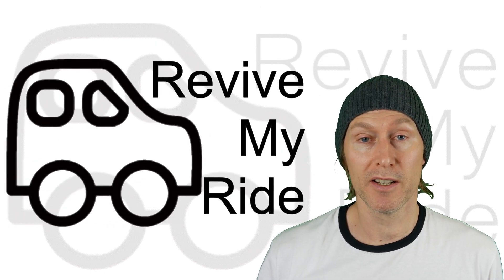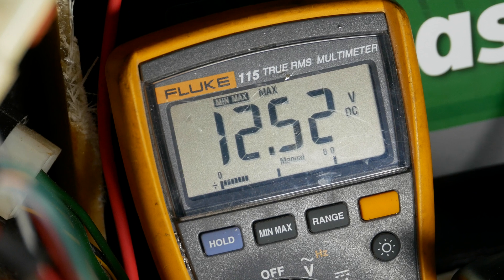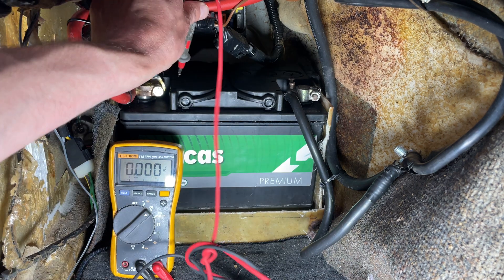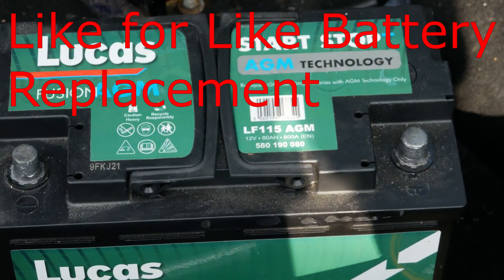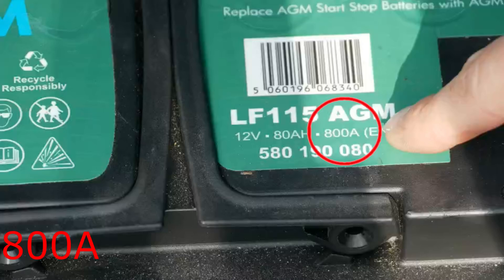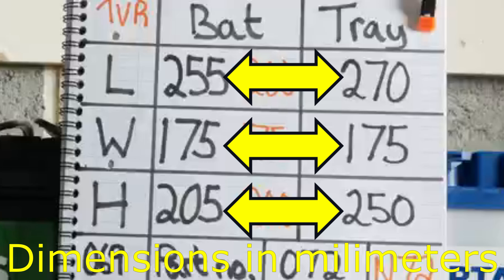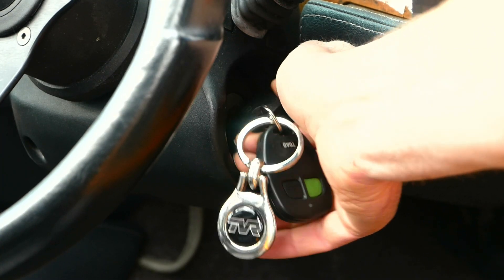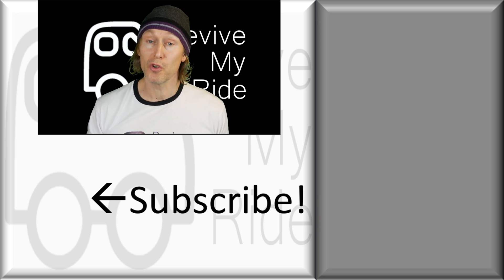Car Slow Starting? - How to TEST a Car Battery Using a Multimeter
How to TEST a Car Battery Using a Multimeter. Car Slow Starting? This EASY car battery test will 100% tell you if you have a bad car battery or not!

🔧🔩🔨 TOOLS & MATERIALS 🔩🔨🔧

Fluke 115 Multimeter - The EXACT multimeter used in the video. Expensive but it will last a lifetime and do everything and more that you will ever need it to do!

More Budget Friendly Multimeter, still good, will still do the job! Has auto ranging and the useful min/max function.

If you found this video helpful, please consider giving me a THUMBS UP! 👍 👍 👍
💗 Believe it or not, this helps my channel’s “approval rating” so is much appreciated!

Other symptoms of a bad car battery include a lot of different variations such as: a car slow crank, crank no start, no crank no start. Whatever the issue, if you begin the test with a fully charged battery (or as charged up as it will get and with clean battery terminals) then a battery load test, where you look for a voltage drop while cranking the car, will confirm if you have a bad battery or not.

Another advantage of testing a car battery with multimeter in this way, is that as long as the car actually starts, it will also allow you to check for a bad battery vs bad alternator. At the end of the video, if by using a multimeter you establish that you have a bad car battery, I show you how to choose the best battery for you and how to install a car battery, which will hopefully mean your car slow starting days are behind you!

No more cold winter morning panic! 😎